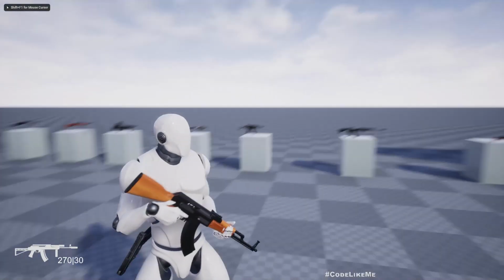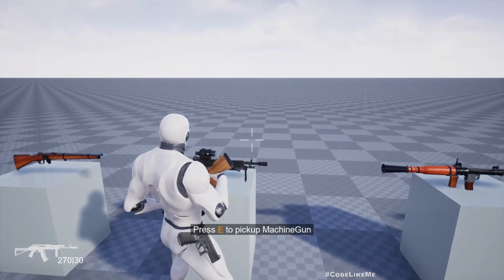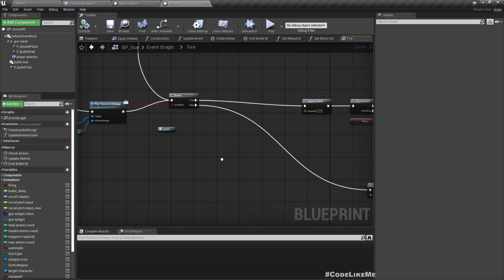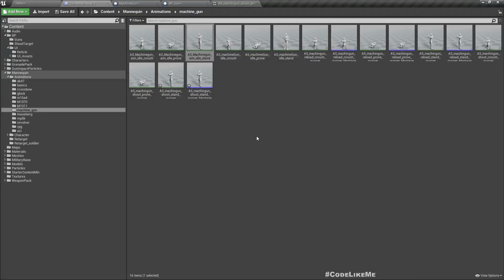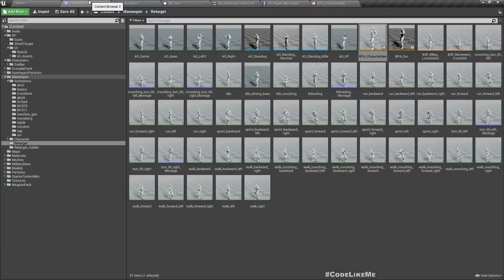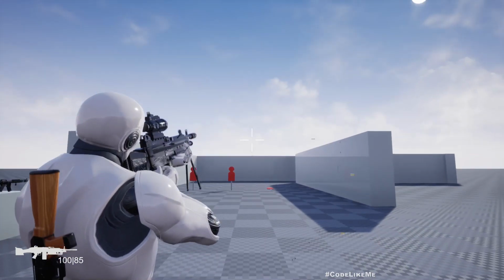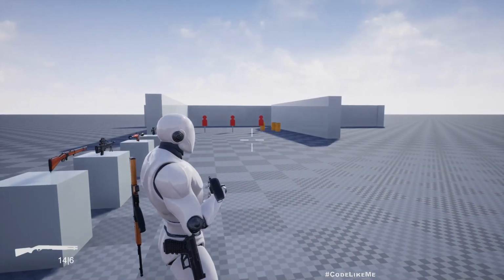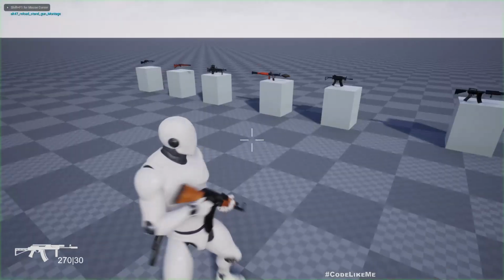Unreal Third person Shooter #89 - Light Machine Gun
In this episode of unreal engine third person shooter series, I am going to implement a light machine gun or an LMG. To be specific I will be using a M249 style light machine gun model. The gun will have 200 rounds and the blueprint is designed to be able to customize the number of rounds and the rounds per second as you needed by tweaking exposed variables.  All the gun animations such as reload and shooting will be integrated along with relevant character animations.